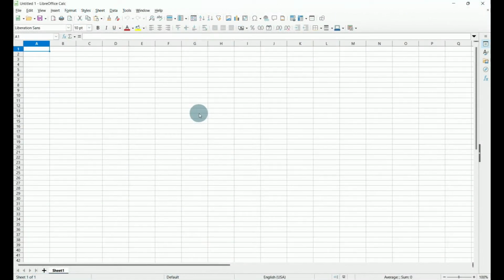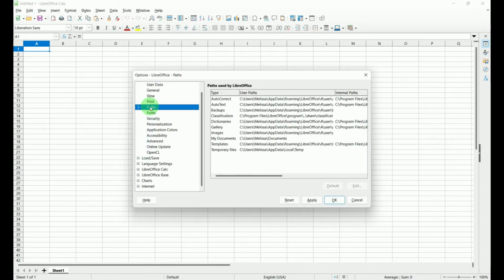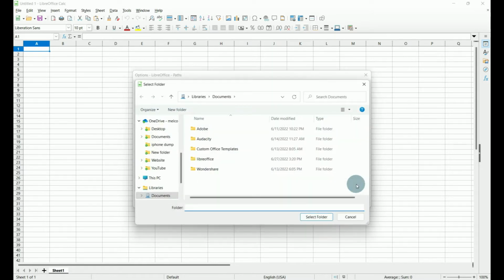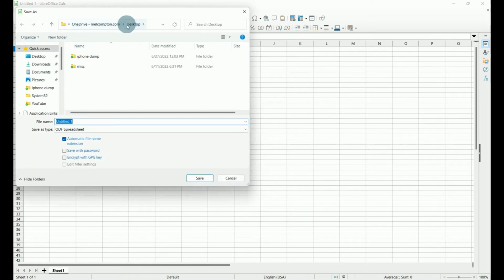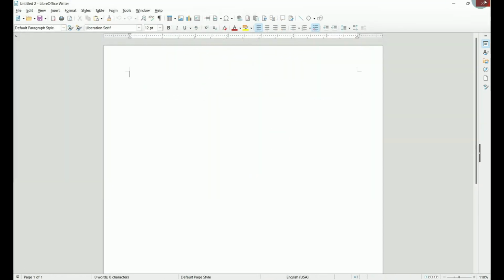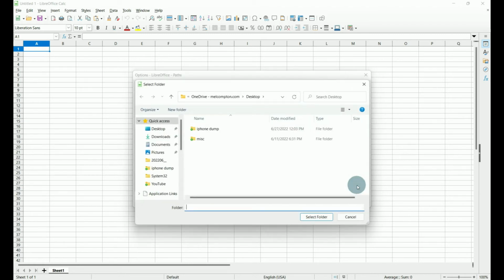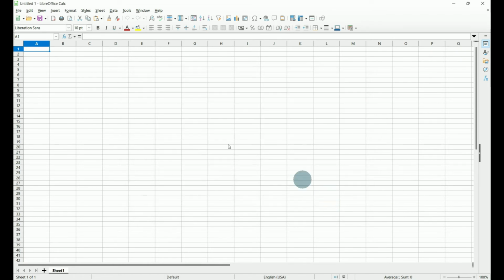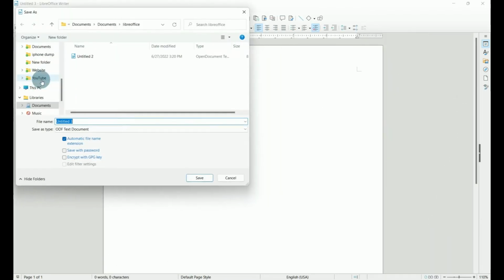How to set the default save location in LibreOffice Calc, Writer and Impress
In this tutorial you will learn how to set the default save location in LibreOffice Calc, Writer and Impress.  Once you set the default save location in one application it saves it in all applications. Then when you reopen LibreOffice it remembers where you want to save your documents.